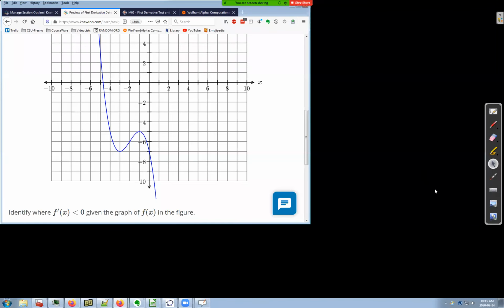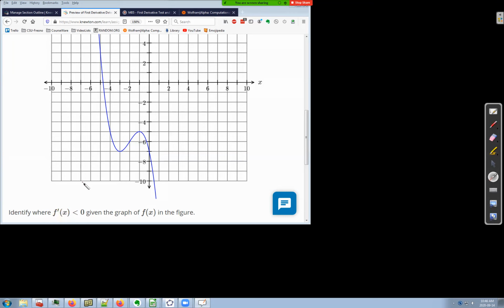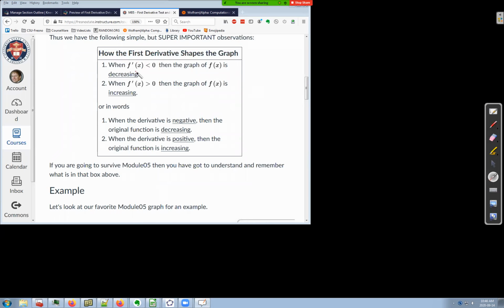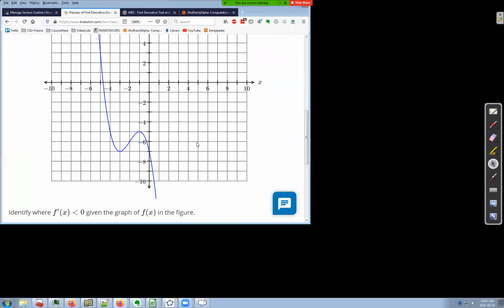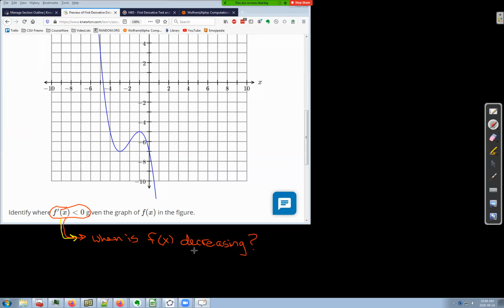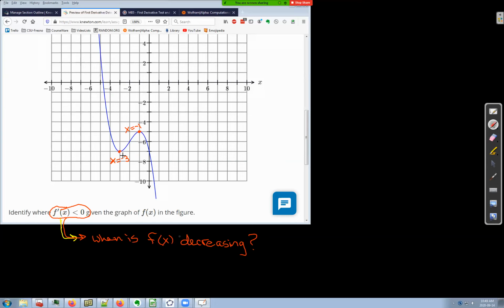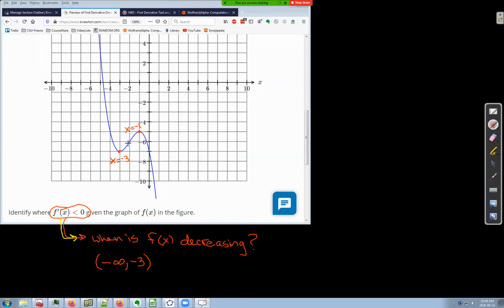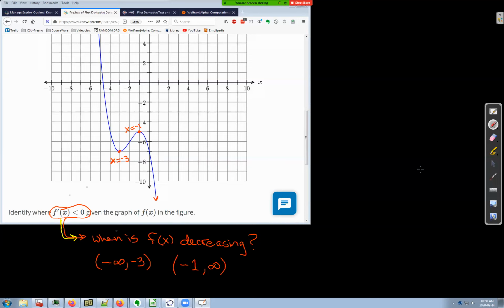Using graph of Derivative to determine where function is decreasing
In this video, Coach Travis demonstrates how to use the graph of the derivative to find intervals on which the original function decreases.